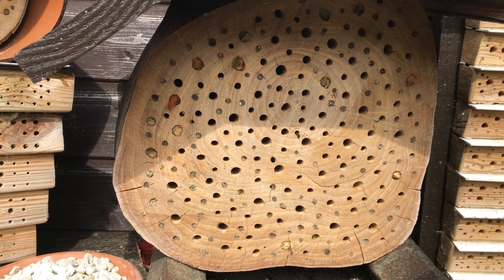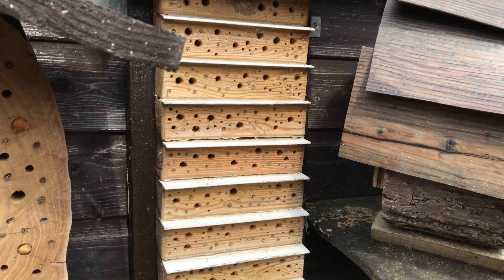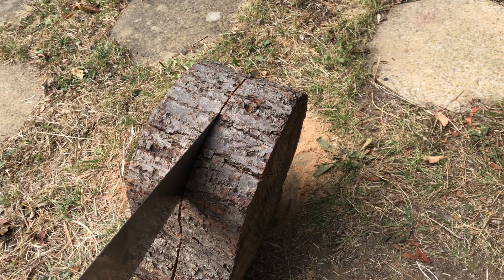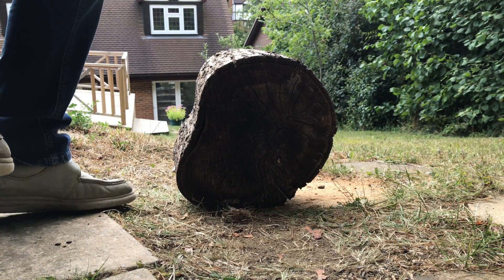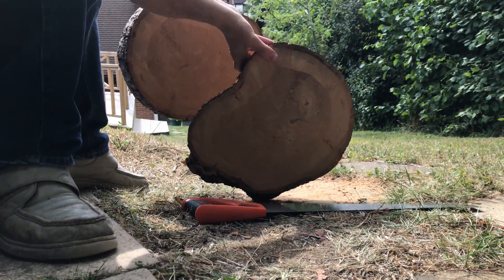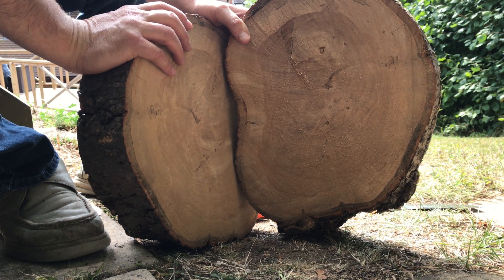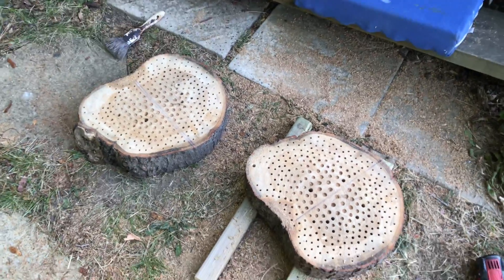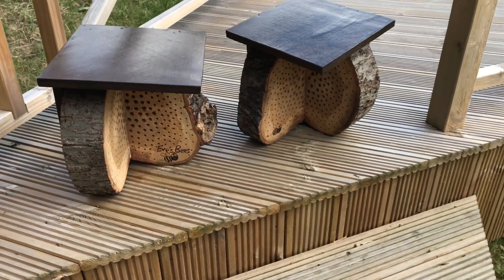How to build the most successful Bee or Bug Hotel Habitat.....Ever?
In this video I take all of the things I’ve learnt over the years about types of wood, ways to drill, angles and elevations and protection from the rain and design a new bee hotel or bug hotel that uses them all to create something that not only looks lovely but hopefully will function really well for bees and parasitical wasps.